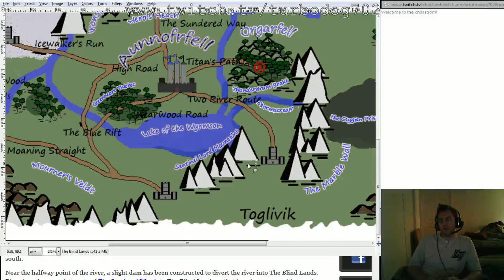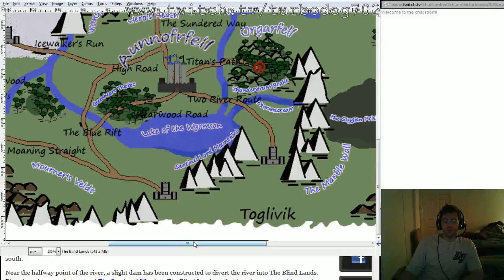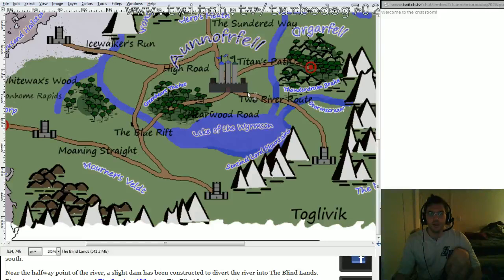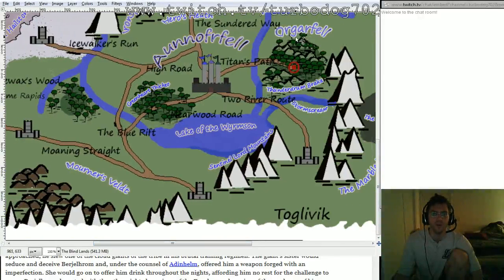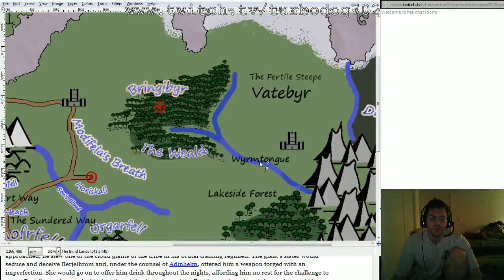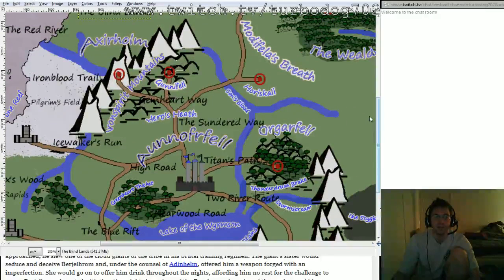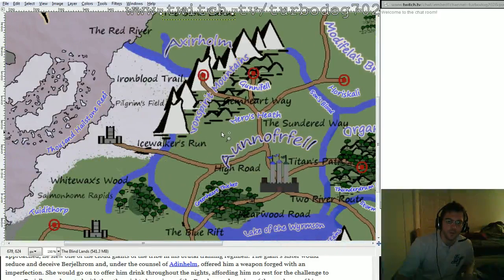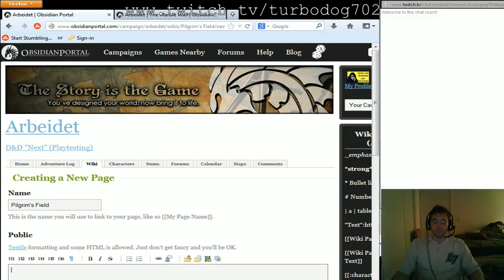DM Concepts: The Importance of Naming, Homebrew Map Making, and Why a Small Play Area is No Hinderan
In this highlight I talk about the experience of building Arbeidet, rich adventures in small areas, and how I am OCD when it comes to naming.
I finish strong with a play on words insult to myself while telling the viewers to go fuck themselves.